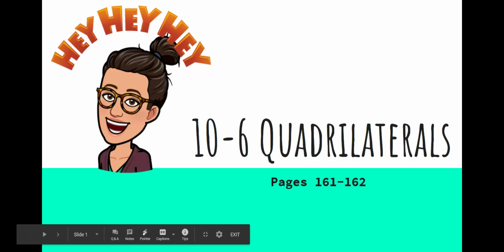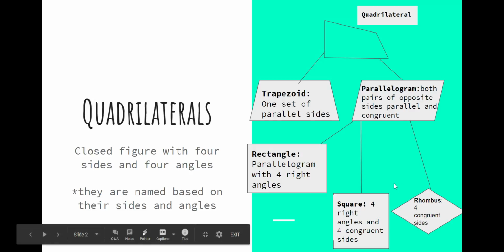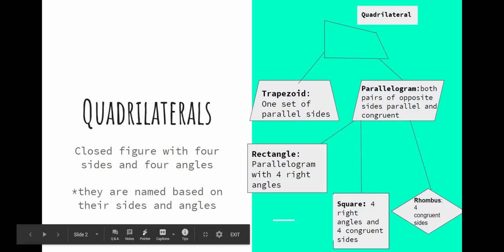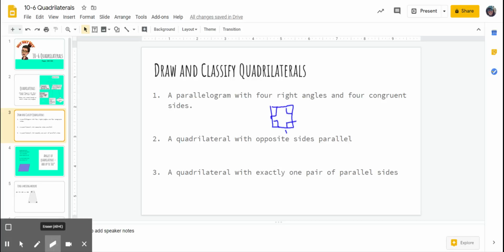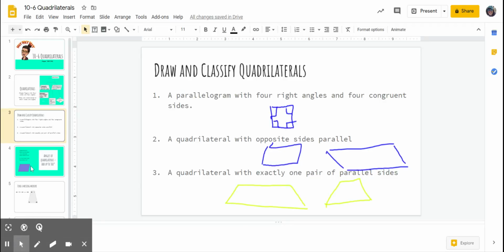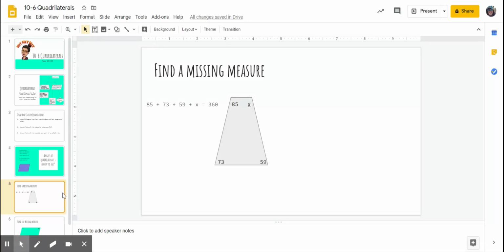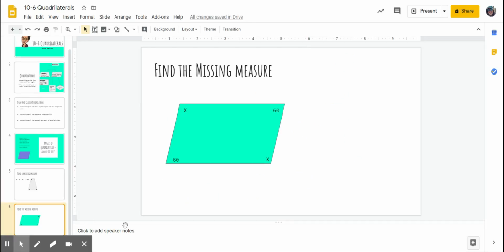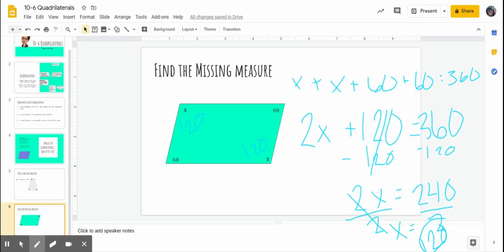10-6 Quadrilaterals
10-6 Classifying Quadrilaterals
Drawing Quadrilaterals
Find the Missing Angle of Quadrilaterals

7th Grade math - Glencoe McGraw Hill Course 2